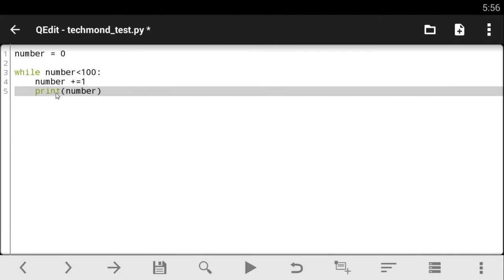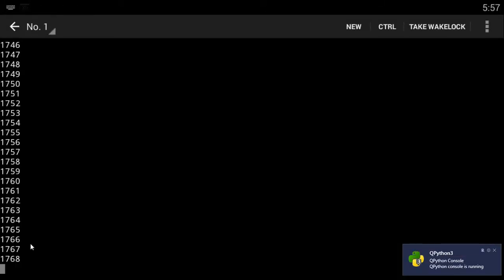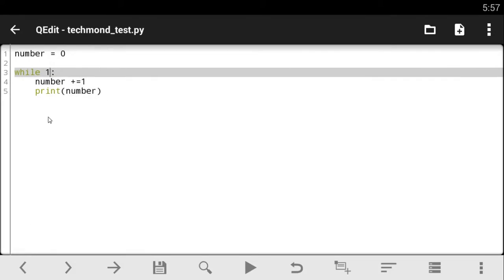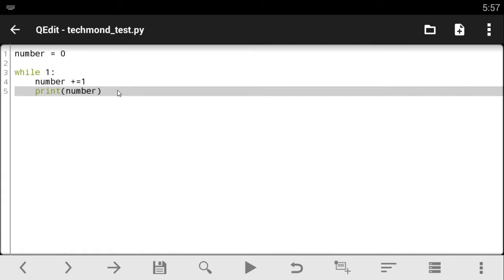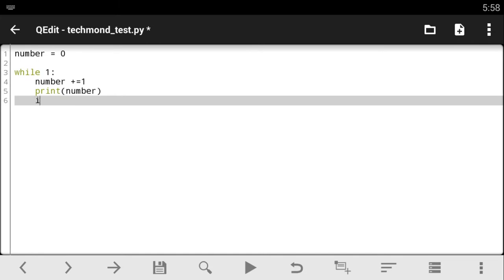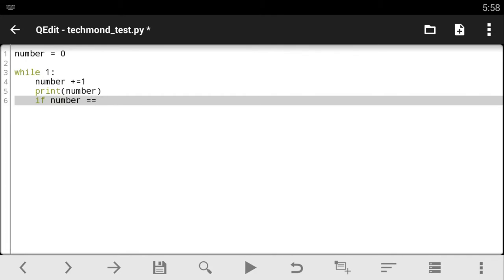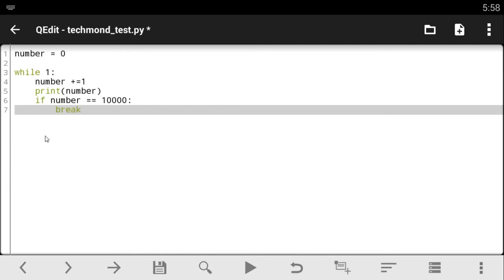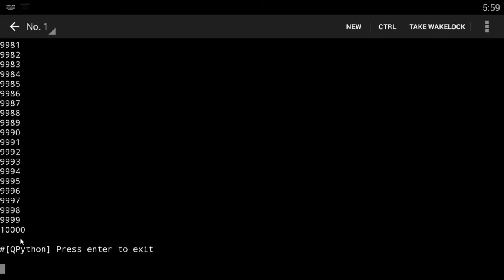Qpython tutorial - 25 Break Statement